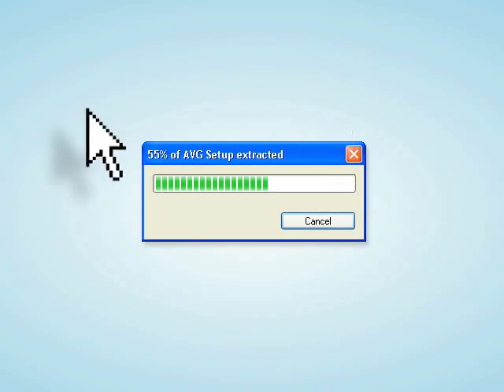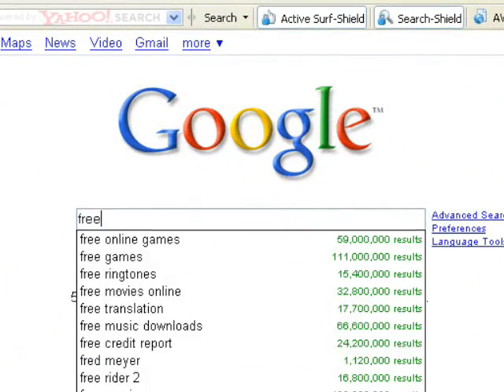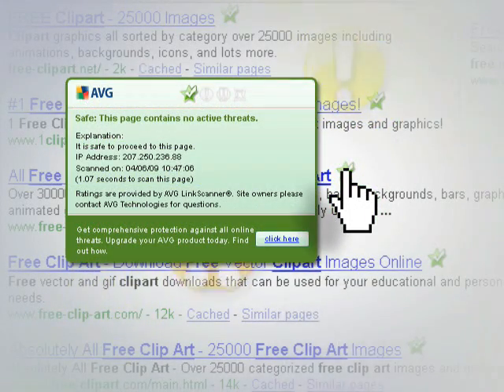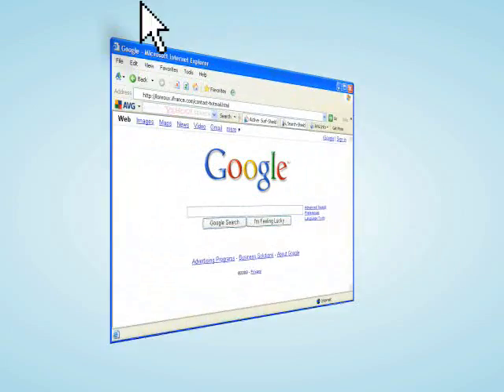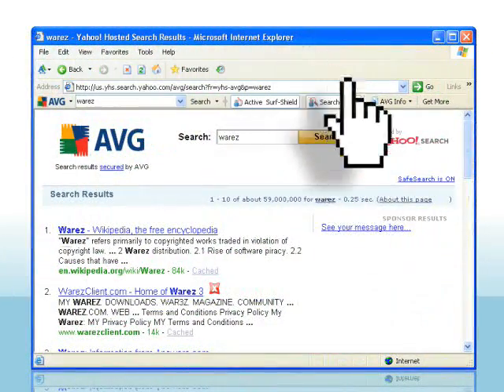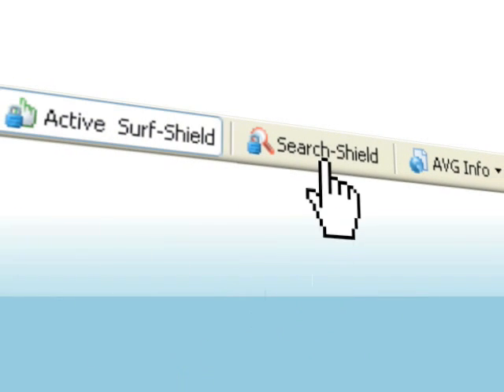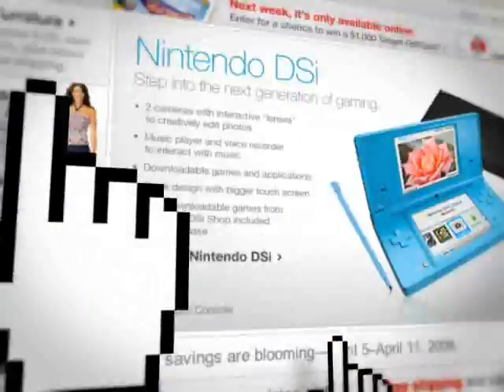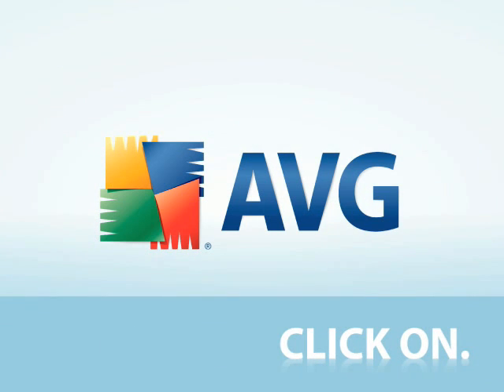AVG Linkscanner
AVG Linkscanner - Video ufficiale di AVG di dimostrazione i LinkScanner